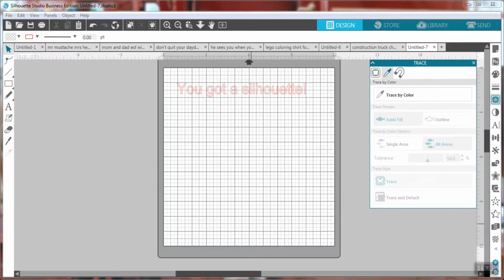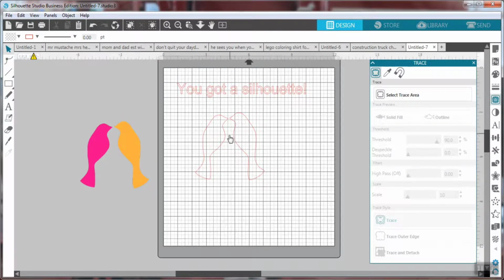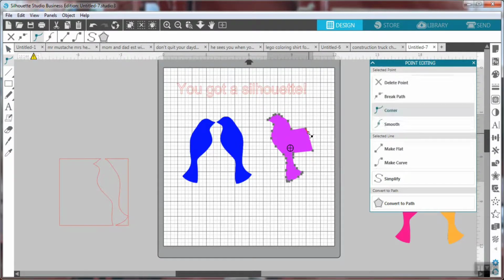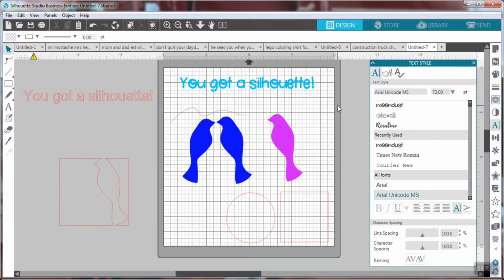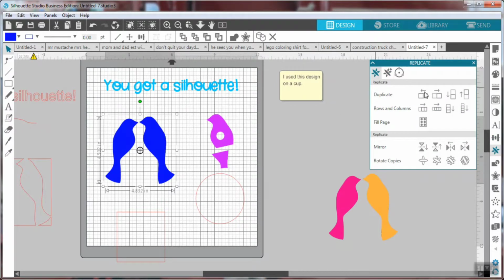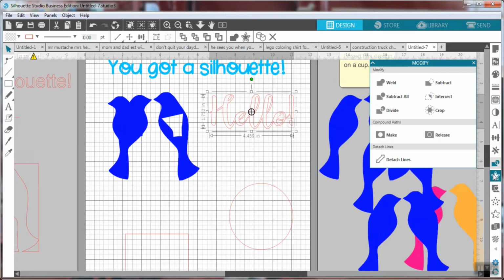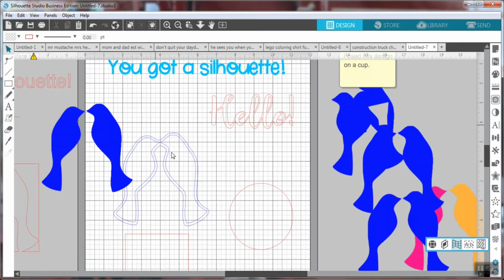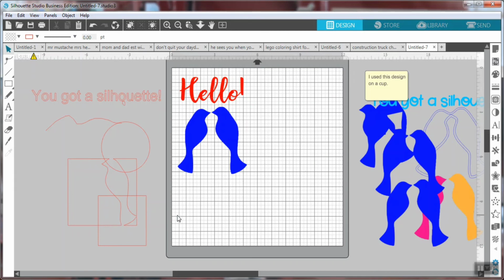Introduction to Silhouette Tools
Schooled in Silhouette - Introduction to silhouette screen and tools found there.  So you've gotten a Silhouette.  Now what?  Watch this video to learn more about the tools around your design space.  This is the business edition of silhouette software.